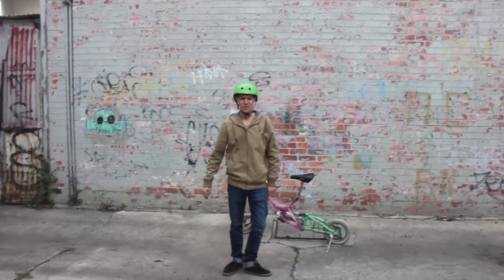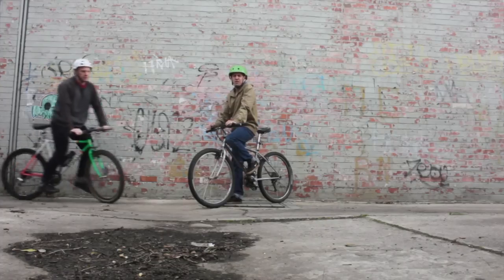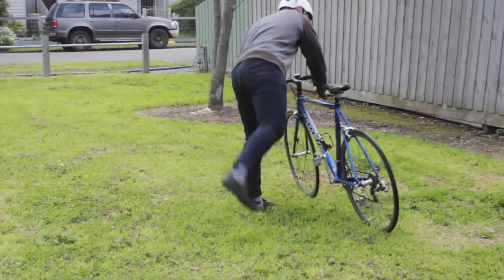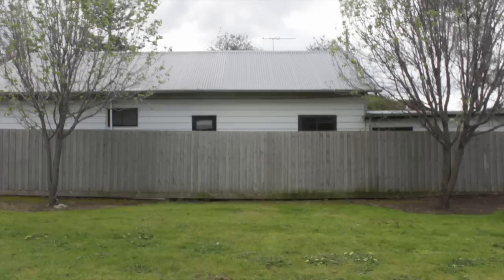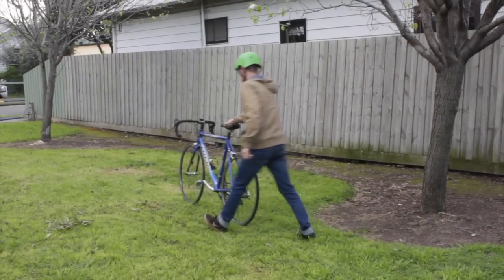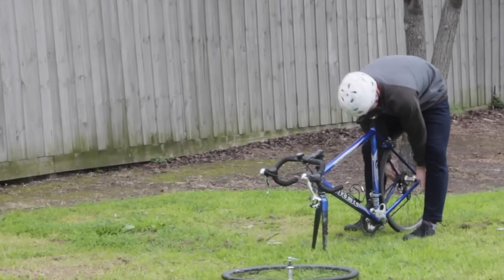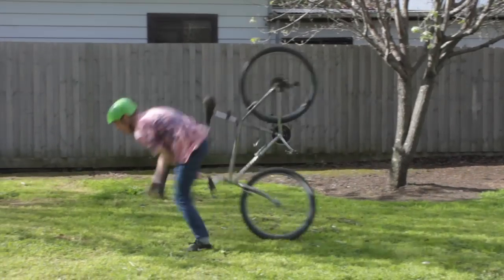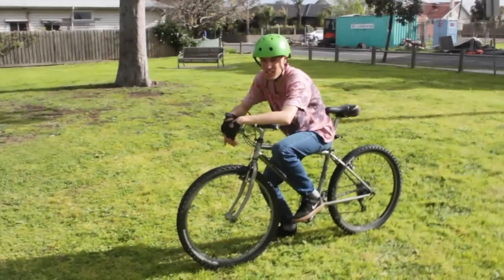14 Ways to Dismount a Bicycle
Getting off a bike seems simple, but some people never quite get it right. So here are a few ways to dismount your bike that won’t fail you and may even wow your mates!